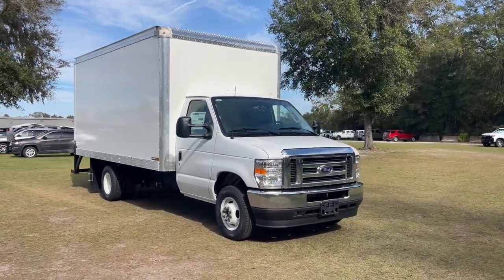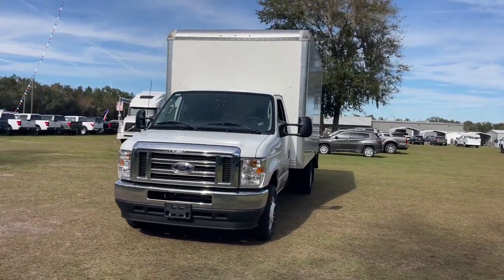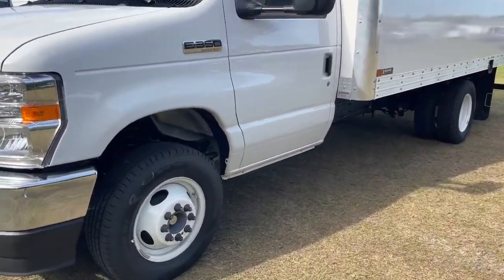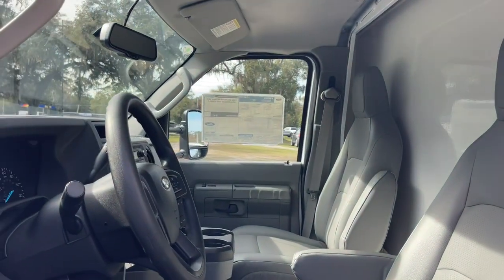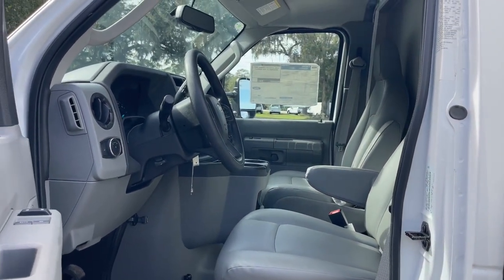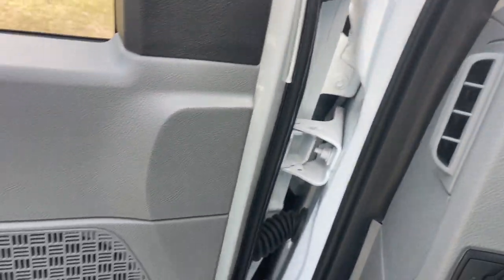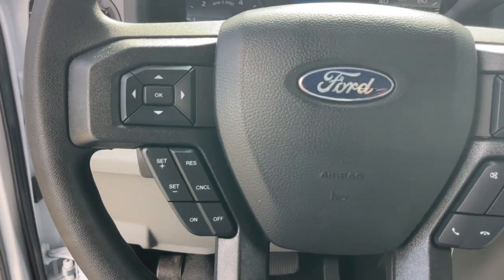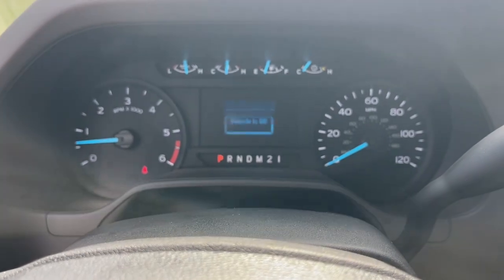2024 Ford E-350SD Jacksonville, Orange Park, Gainesville, Ocala, Lake City, FL RDD31353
Oxford White New 2024 Ford E-350SD Base available in Starke, Florida at Murray Ford Superstore. Servicing the Jacksonville, Orange Park, Gainesville, Ocala, Lake City, FL area.

13447 US Hwy 301 S

Oxford White 2024 Ford E-350SD Base Cutaway 780A 7.3L V8 RWD ~~SHAZAM~~ ~MARKET VALUE PRICING (MVP) WE SHOP THE MARKET DAILY TO MAXIMIZE YOUR SAVINGS~ *KEYLESS ENTRY* *FULL POWER WINDOWS LOCKS & MIRRORS* ~BACK UP CAMERA~ *CRUISE CONTROL* *STEERING WHEEL CONTROLS* 7.3L V8 6-Speed Automatic with Overdrive RWD Oxford White Medium Flint w/Vinyl Bucket Seats 4.10 Axle Ratio w/Limited-Slip 4-Wheel Disc Brakes ABS brakes Air Conditioning Class I Trailer Towing Package Cruise Control Driver door bin Drivers Seat Mounted Armrest Dual front impact airbags Dual High Back Buckets Front anti-roll bar Front wheel independent suspension Fully automatic headlights GVWR: 12500 lb Payload Package Passenger door bin Passenger seat mounted armrest Power steering Radio: AM/FM Stereo w/Clock Display & 2 Speakers Tachometer Telescoping steering wheel Tilt steering wheel Traction control Variably intermittent wipers Vinyl Bucket Seats Voltmeter Wi-Fi 4G LTE Hotspot Delete.brbrbr15 Year 150000 mile warranty at no cost applies to all vehicles excluding Transit Vans DRW Trucks any SVT Models or lifted/modified Trucks. All vehicles will have a $899.00 dealer fee added to the total sale price (excludes AZD and X plan customers). Taxes tag and title fees will be added to all vehicles in accordance with state laws of customers registering address.   Price includes dealer added accessories.